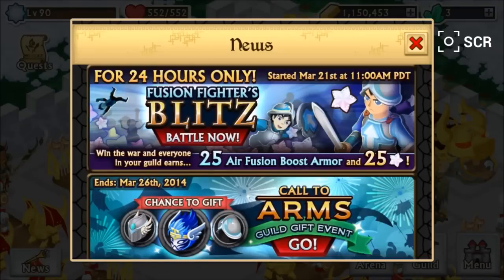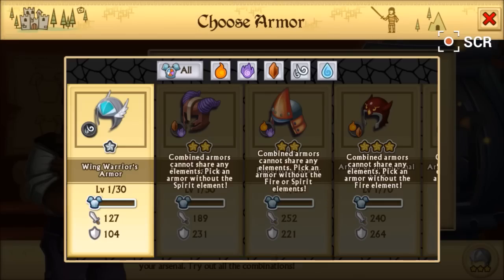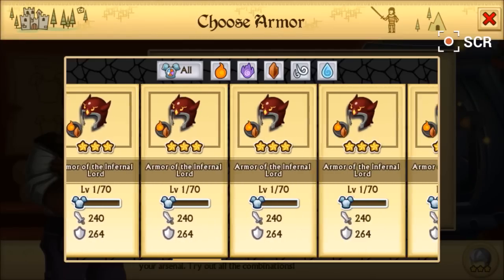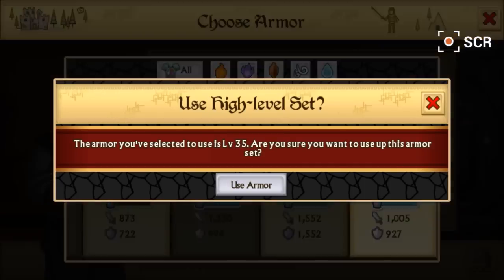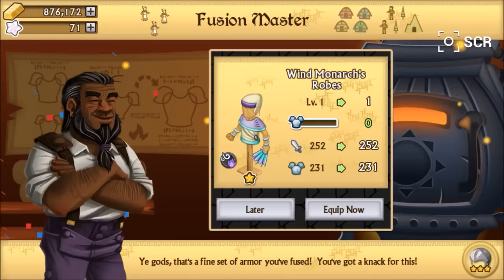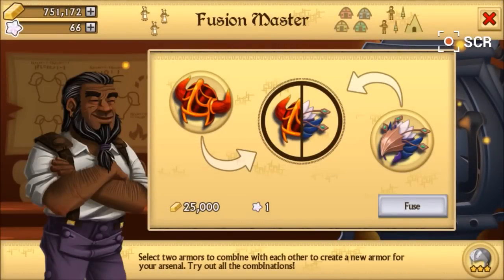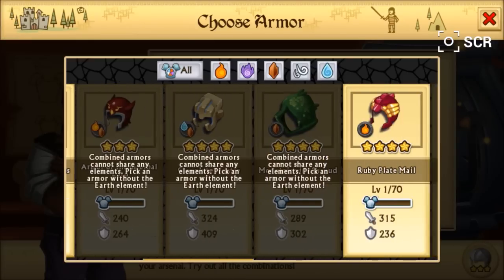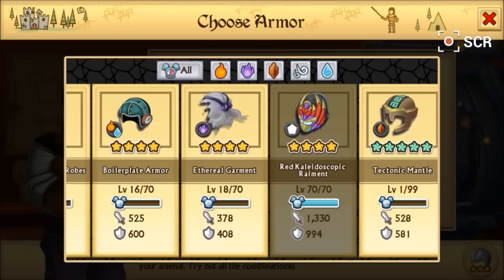Knights and Dragons 12 I FUSED TECTONIC MANTLE, fusion video!!!! GLITCH!!!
In this video, I got really lucky and got put into a really weird glitch. The Epic armor fusion is toward the end. Enjoy! .Oh and ignore the singing!!! Let's just say that the excitement was real!